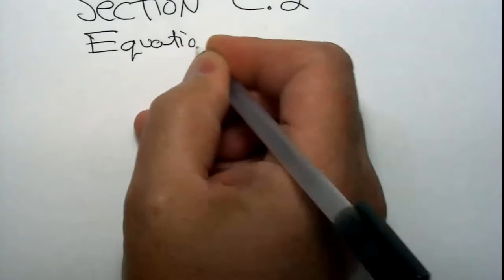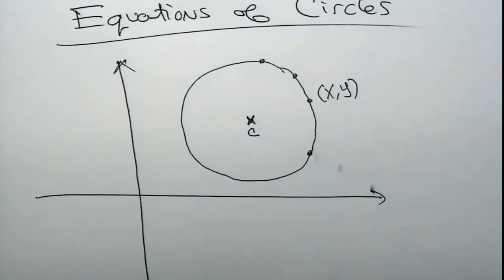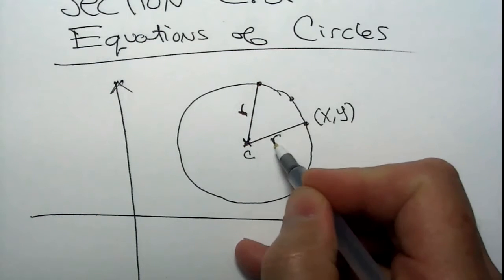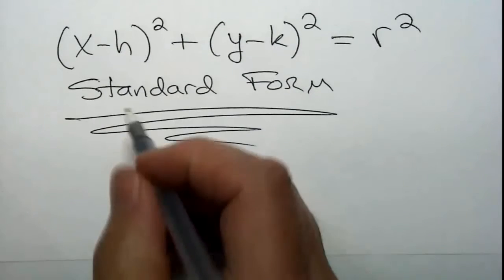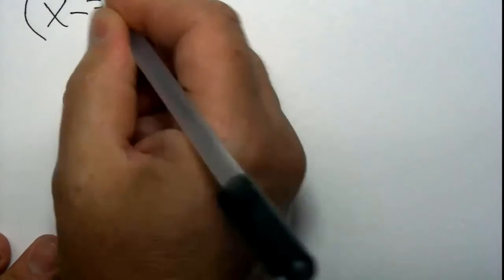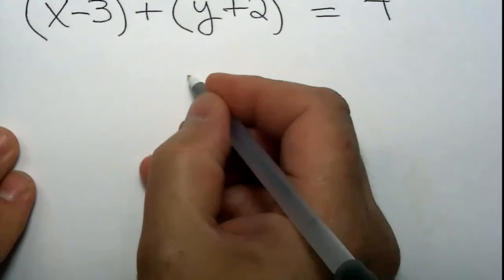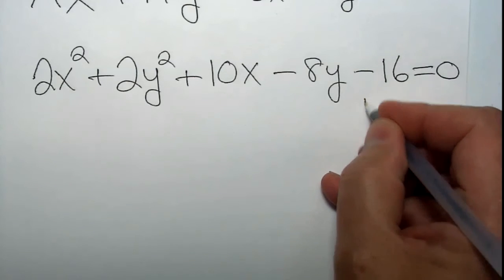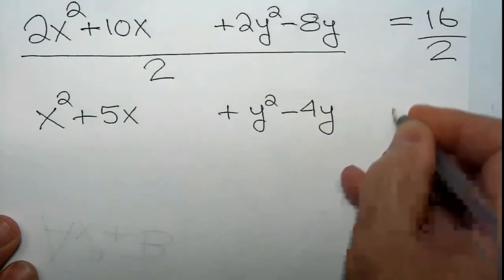Calculus I: Section C.2 - Equations of Circles